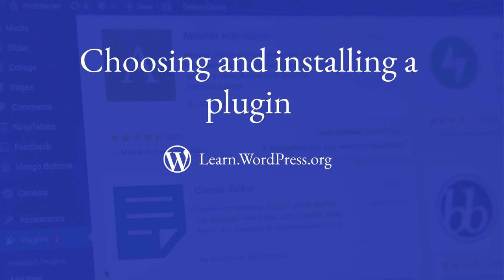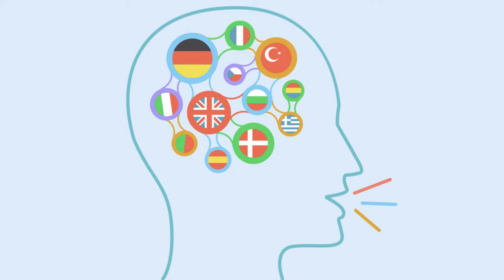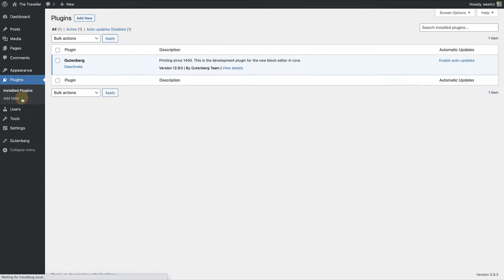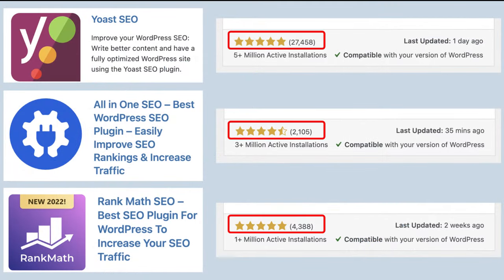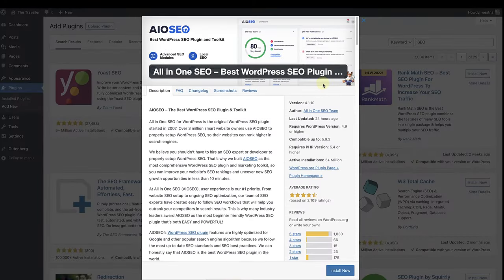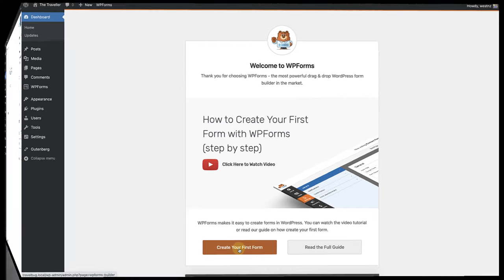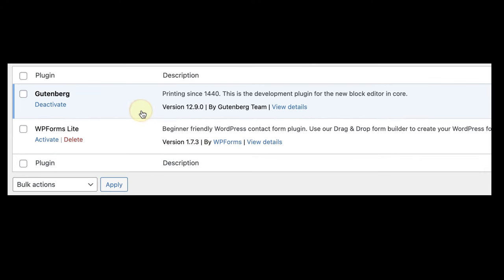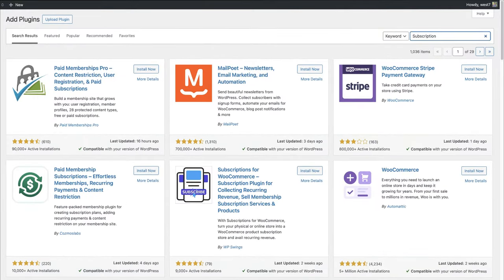Choosing and installing a plugin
One of the biggest advantages of using WordPress is installing and utilizing plugins to extend the functionality of your website. This lesson will explore how to search, review, and install the right plugins to meet your needs.

00:00 Introduction
00:44 Plugins Directory
1:29 Evaluating a plugin
2:19 Installing and activating a plugin
3:07 Deactivating and deleting a plugin